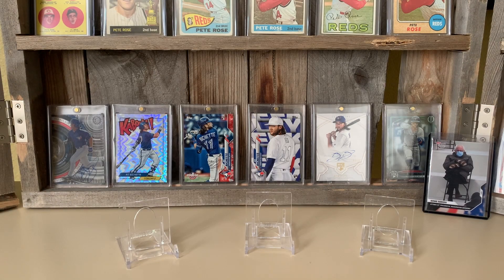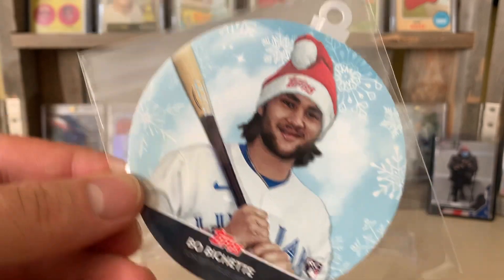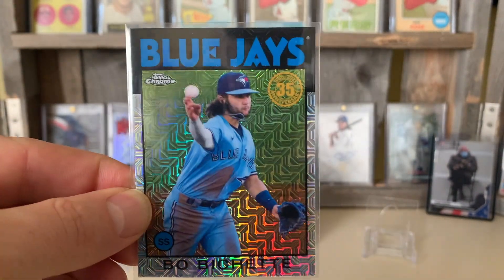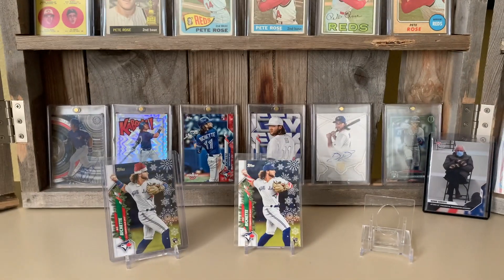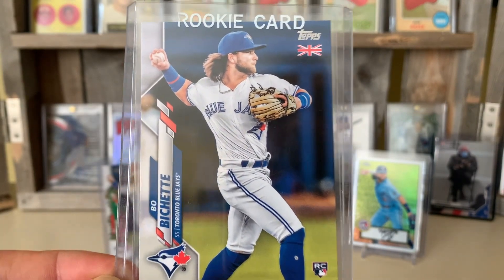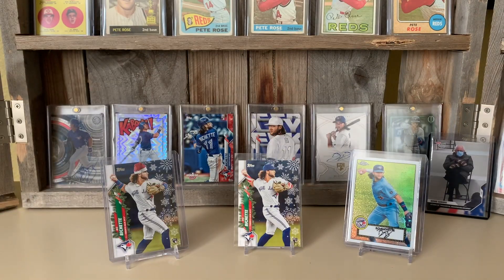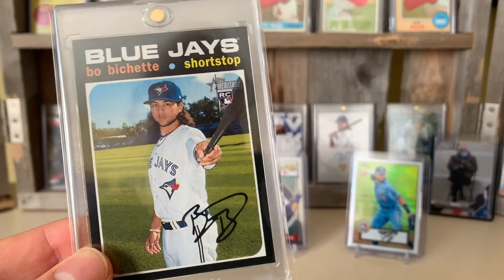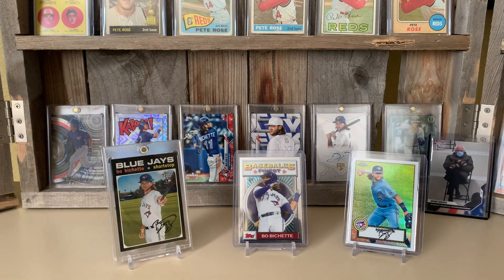Bo Show with 13 New Baseball Cards Added to the Collection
LOVE YOUR NEIGHBOR,  LOVE AMERICA

This video is of me sharing my baseball card collection to the world. Thank you for hanging out at my channel for a few minutes.

I love baseball among several hobbies that I have including collecting and sharing my baseball card collection, woodworking, and playing pinball.

If you did not know by now, my favorite team is the Colorado Rockies and I like to collect their team sets among several players, like….

Todd Helton
Nolan Arenado on the Rockies
Larry Walker on the Rockies
Dante Bichette in the Rockies

I also PC the following players:

Mike Trout, Alex Bregman, Matt Chapman, Shohei Ohtani, Bo Jackson, Pete Rose, Mike Schmidt, Brooks Robinson, Ken Griffey Jr., David Bote, Jackie Robinson, Sandy Koufax, and Bo Bichette.

Football PC players: Ed McCaffrey, Christian McCaffrey, Von Miller, and Phillip Lindsay

No matter what you believe or what race you are, Jesus loves you and has a plan for your life.

Peace,